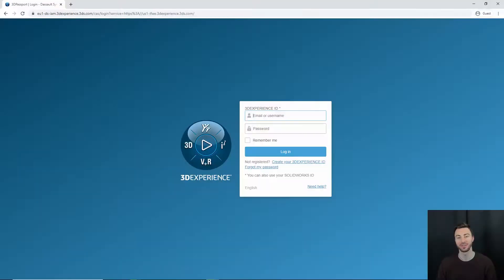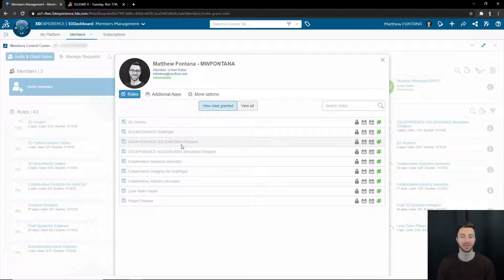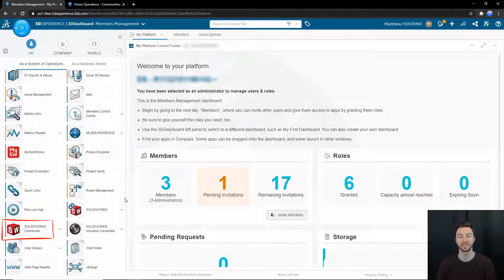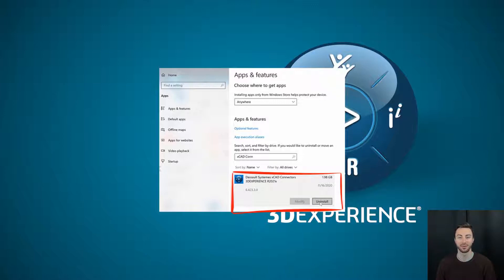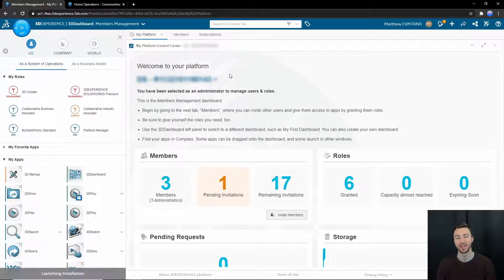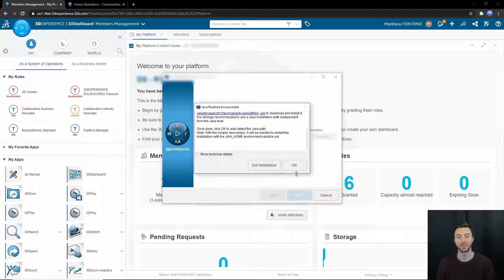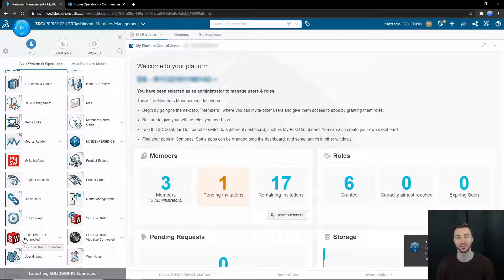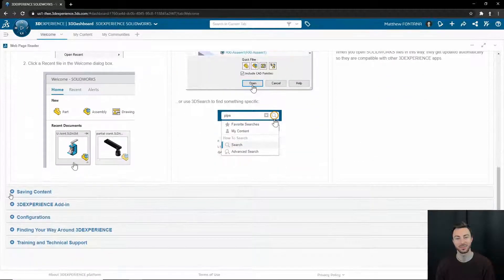Getting Started with 3DEXPERIENCE SOLIDWORKS (1/8)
In this video, we will walk through the process of getting up and running with SOLIDWORKS Connected included with your 3DEXPERIENCE SOLIDWORKS offer. This video is the first in an eight-part series (1/8) on getting started with 3DEXPERIENCE SOLIDWORKS.

You will learn how to:
- Ensure that you have the correct roles (licenses) assigned
- Download and install your SOLIDWORKS Connected software
- Access the 3DEXPERIENCE SOLIDWORKS dashboard for tips and tricks on getting started
- Watch on to dive into the world of 3DEXPERIENCE SOLIDWORKS, and explore how you can access your SOLIDWORKS Connected program online through the web browser-based 3DEXPERIENCE platform!

Timestamps: 0:12 – Logging into the 3DEXPERIENCE platform
0:18 – Assigning your 3DEXPERIENCE SOLIDWORKS role (license)
0:35 – Locating your SOLIDWORKS Connected app in the Compass
1:07 – Installing SOLIDWORKS Connected
1:59 – Adding the SOLIDWORKS Connected desktop shortcut
2:04 – The 3DEXPERIENCE SOLIDWORKS dashboard

If you're a traditional SOLIDWORKS Desktop user, whether a student or a SOLIDWORKS professional, you will find that there are some major changes with the way that 3DEXPERIENCE SOLIDWORKS is installed and implemented in comparison with SOLIDWORKS Desktop.

This video will help put any confusion that you may have to rest. After all, familiarizing yourself with this process is the first major step in diving into your SOLIDWORKS computer-aided design (CAD) and 3D modeling!

Wondering How You Can Get Started?